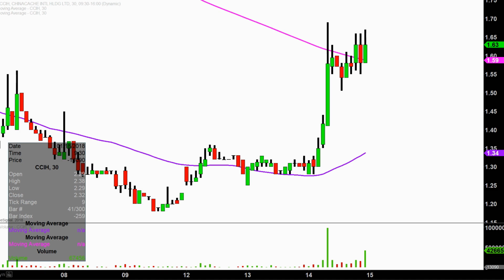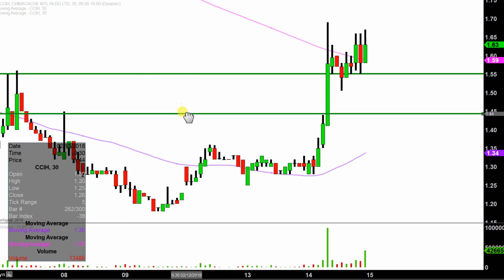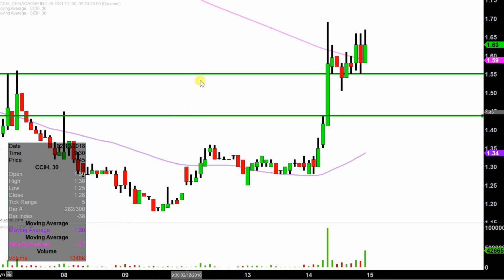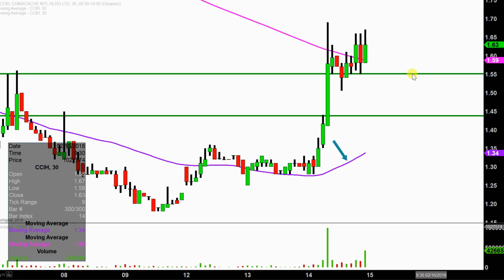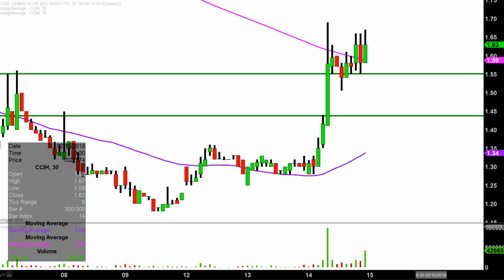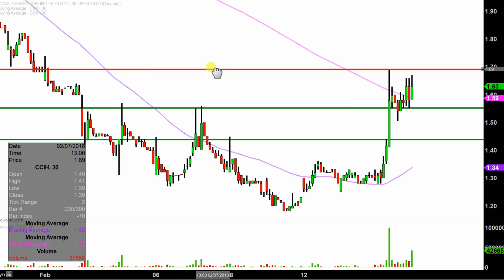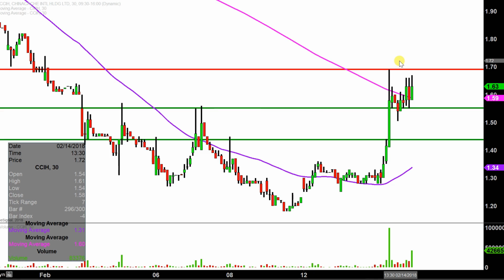ChinaCache International Holdings Ltd. - CCIH Stock Chart Technical Analysis for 02-14-18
Learn how to read stock charts and identify technical patterns as ClayTrader does a quick stock chart review on ChinaCache International Holdings Ltd. (CCIH).